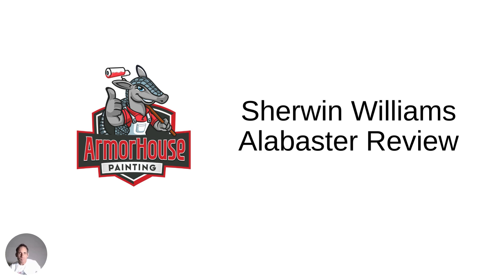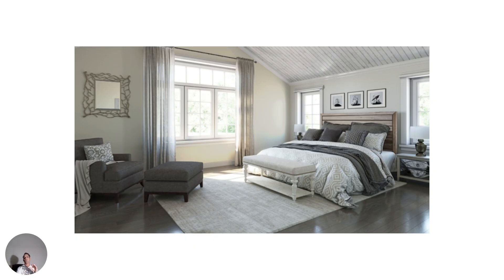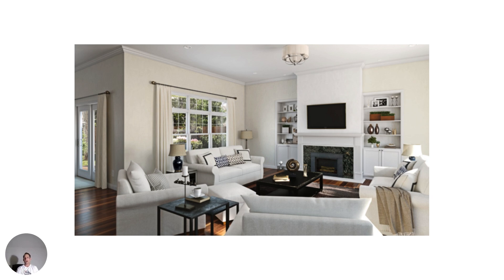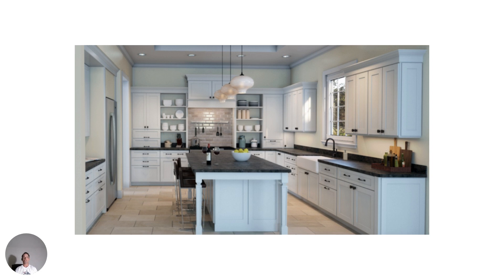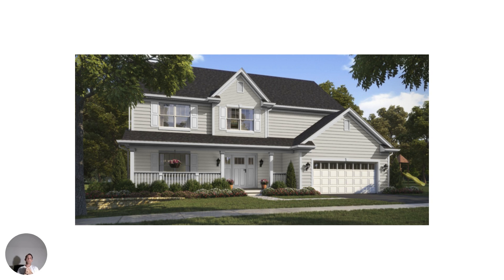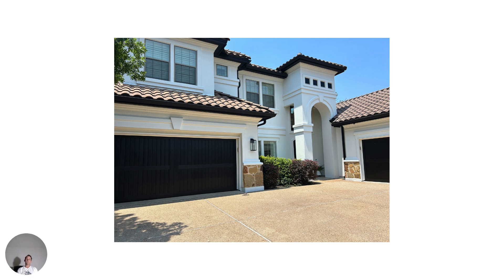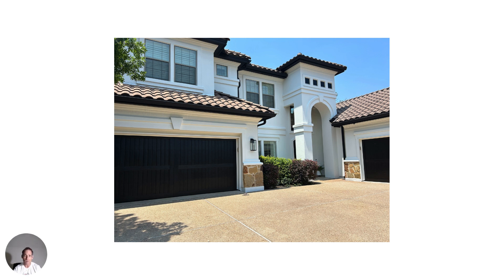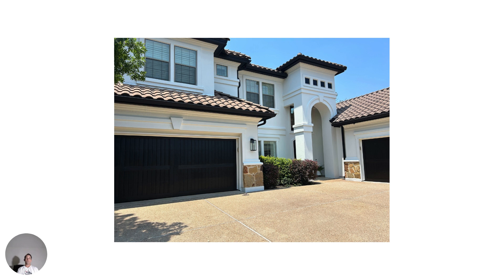Sherwin Williams Alabaster Review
Looking to refresh your home's interior with a timeless and versatile white? In this video, ArmorHouse Painting President Ward Wilsey reviews Sherwin-Williams Alabaster (SW 7008), a popular choice for creating warm, welcoming spaces. With its soft, warm undertones and high Light Reflectance Value (LRV) of 82, Alabaster brightens any room, making it an ideal option for walls, trim, ceilings, and cabinetry.

Whether you’re aiming for a cozy living room, a serene bedroom, or a modern kitchen, Alabaster’s creamy elegance adds a classic touch that suits various design styles.

ArmorHouse Painting is a residential painting company located in Bee Cave, TX with painters servicing the Bee Cave, Lakeway, Spicewood, Dripping Springs, and Steiner Ranch areas as well as the greater Austin, TX area.

ArmorHouse provides interior and exterior painting services as well as cabinet painting, handyman services, home remodeling, light electrical, Christmas lights, furniture painting, drywall and carpentry repair services, and a variety of other home services.